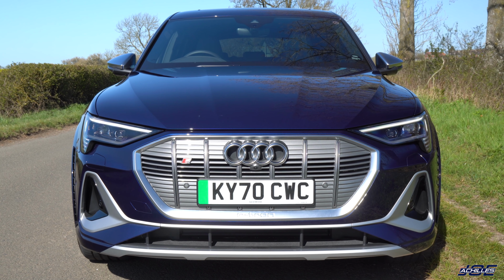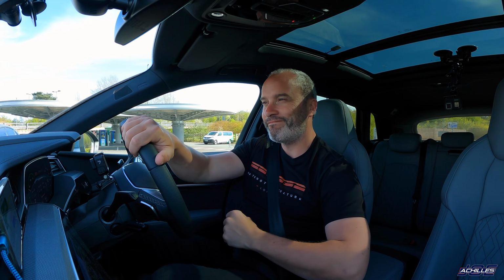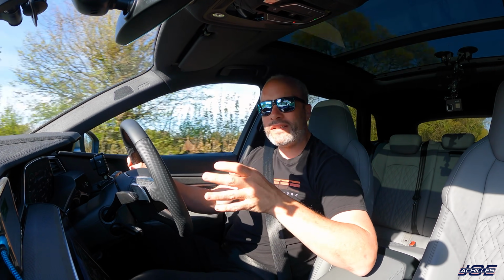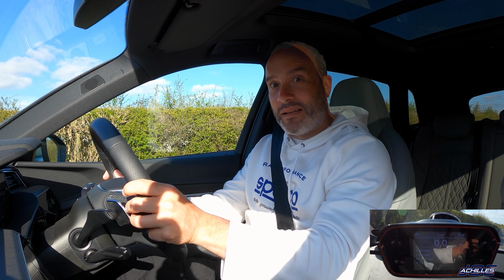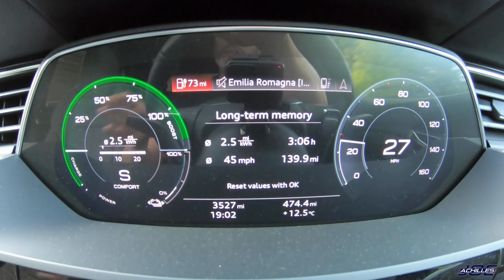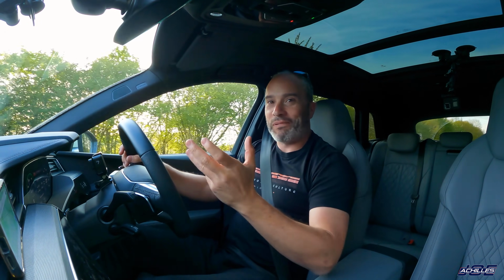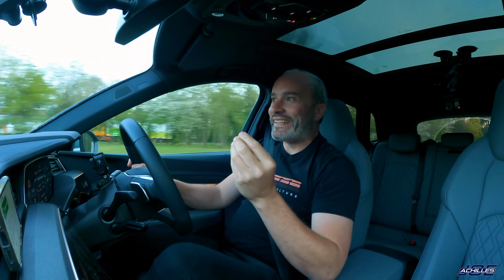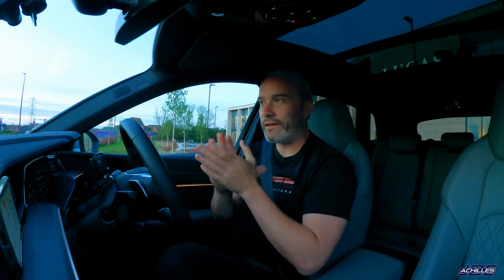How far will it go? New Audi e-tron S Review | 970nm Electric Car | 4K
What is the genuine range for the Audi e-tron S? This 370kw/970nm Electric SUV is quick, very well build and typically luxurious, but how far will a full charge really take you!